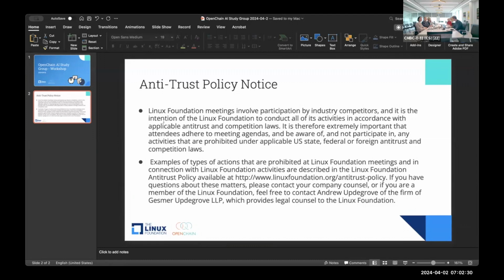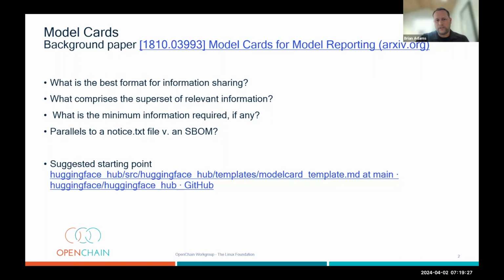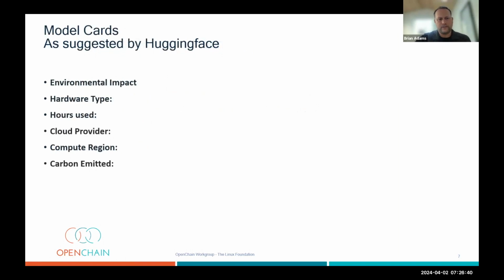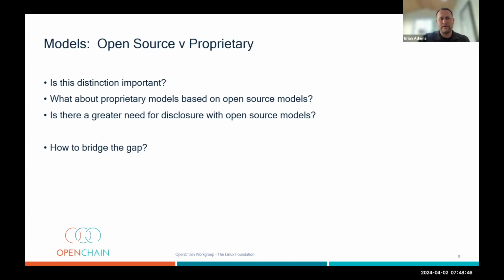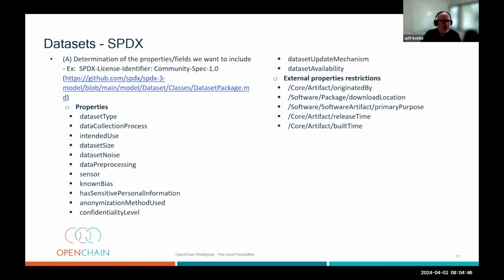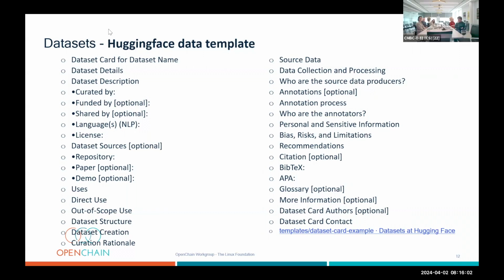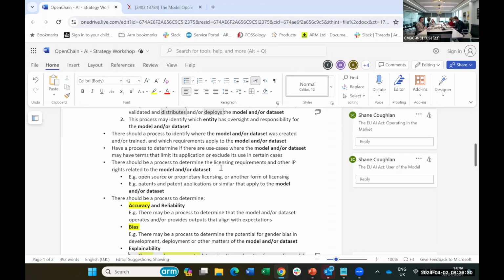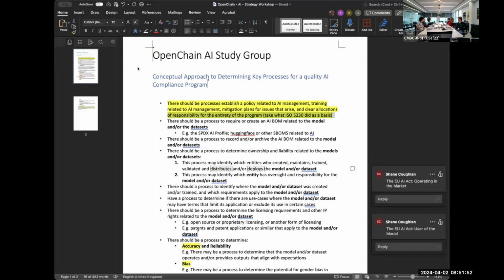OpenChain AI Study Group - Monthly Workshop for North America and Europe - 2024-04-02